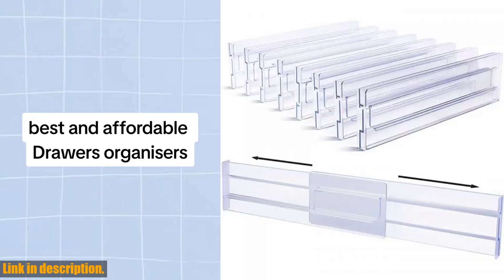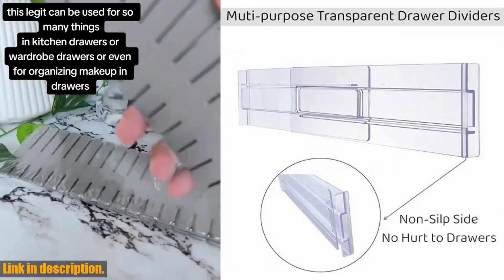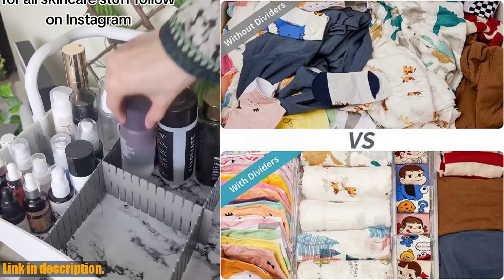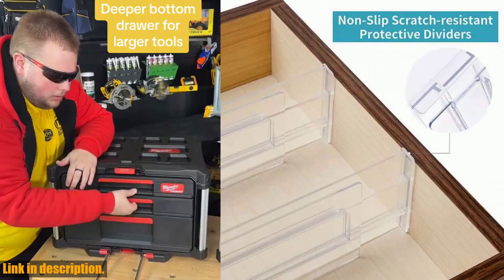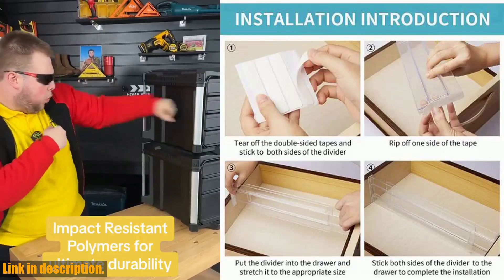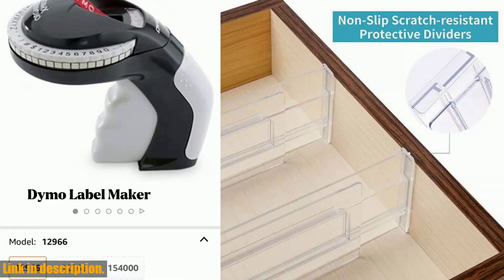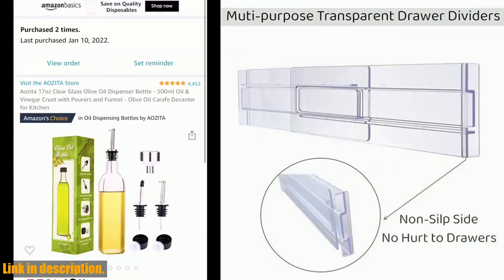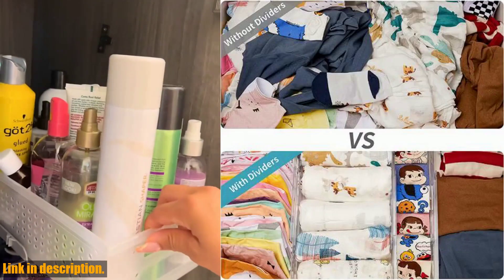Clear Drawer Dividers Organizers - The Ultimate Solution for Clutter-Free Living!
Buy and Review 2/4PCS Drawer Dividers Organizers Adjustable Cabinet Storage Clothes Drawer Organizer Clear Drawers Separators Kitchen Tools on Aliexpress Shop
- 2/4PCS Drawer Dividers Organizers Adjustable Cabinet Storage Clothes Drawer Organizer Clear Drawers Separators Kitchen Tools

Today we've got something really exciting to show you - the 2/4PCS Drawer Dividers Organizers Adjustable Cabinet Storage Clothes Drawer Organizer Clear Drawers Separators Kitchen Tools. If you're someone who's struggling with keeping their drawers organized and clutter-free, then this is the perfect solution for you. These drawer dividers are adjustable, so you can customize them to fit any size drawer. They're perfect for separating clothes, utensils, or any other items you may have in your drawers. The best part? These dividers are clear, so you can easily see exactly what's in each section of your drawer without having to dig through everything. No more wasting time searching for that one item you need - with these dividers, everything will be right at your fingertips. Not only are these organizers practical and convenient, but they'll also give you a sense of peace and order in your home. Imagine opening your drawers and seeing everything neatly compartmentalized - it's an amazing feeling, trust me. You won't regret it, I promise.